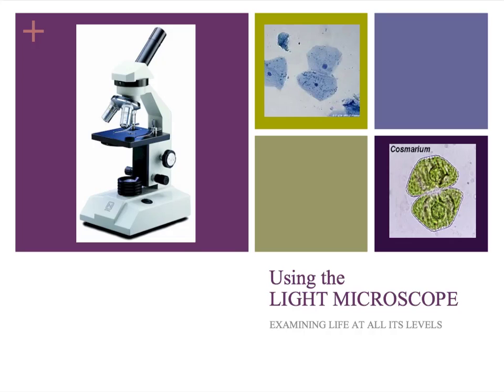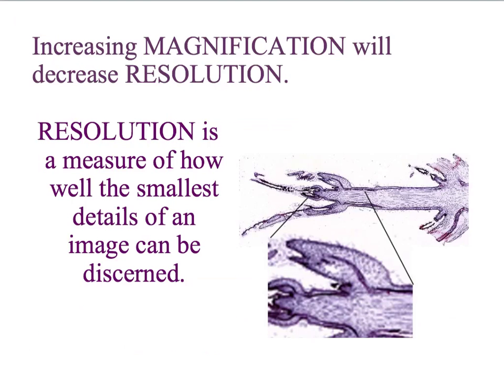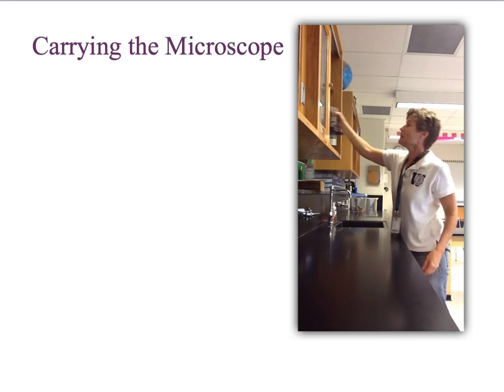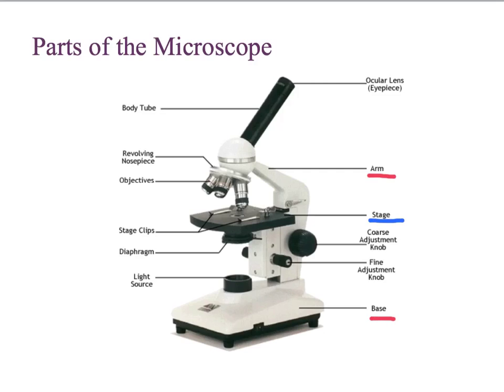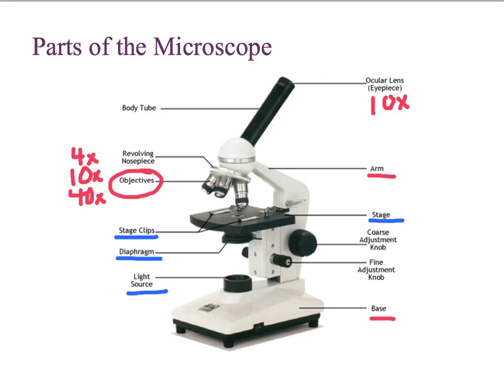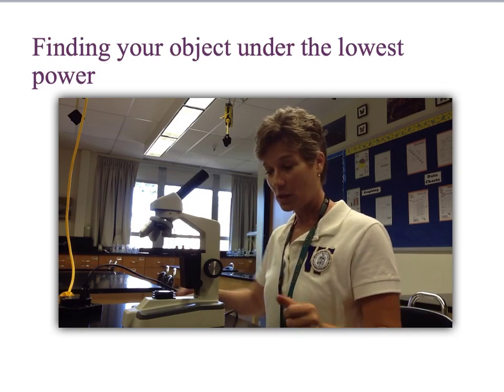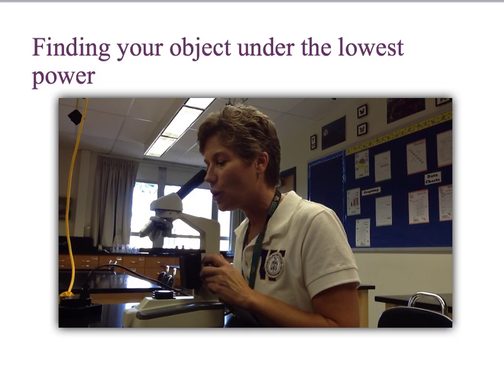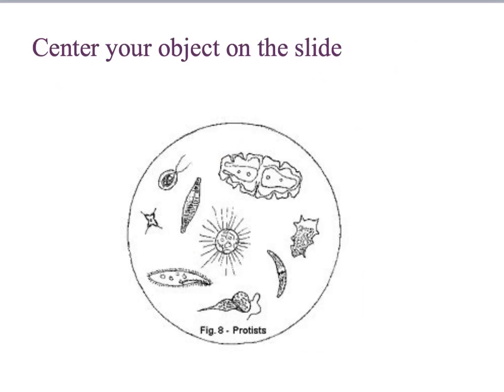Using the Microscope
This video explains how to use the microscope the magnify objects with good resolution.